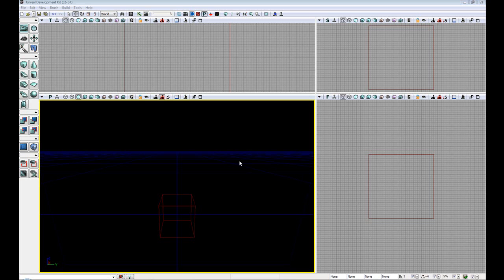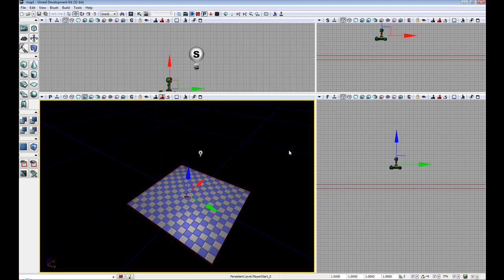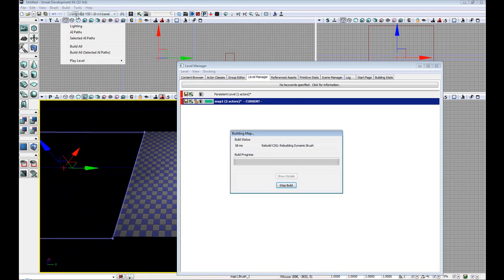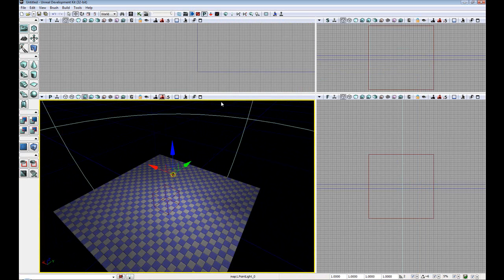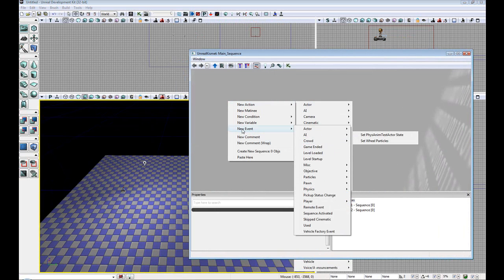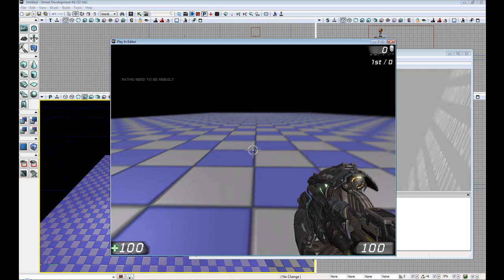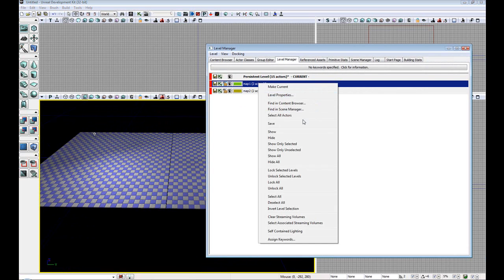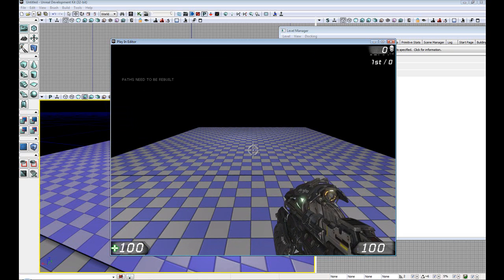Streaming Levels in the Unreal Development Kit Basics - UDK Tutorial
In this tutorial we will cover the basics to setting up how to stream levels. In a later on tutorial we will take what we have learned here and use it in a more practical situation.

Documentation
None